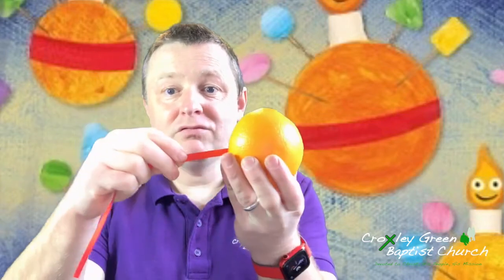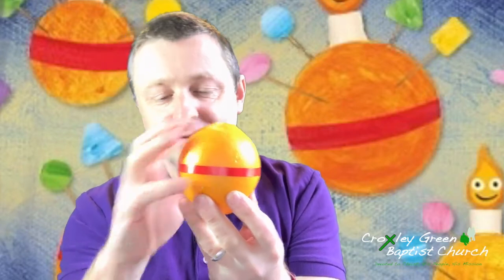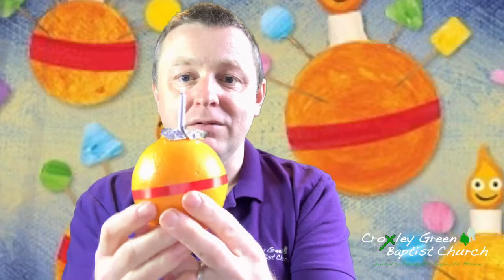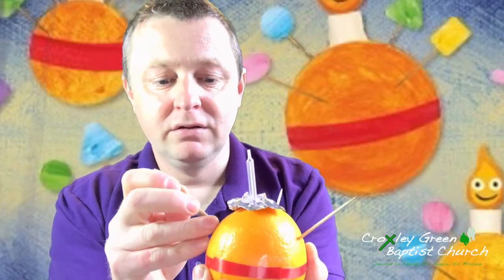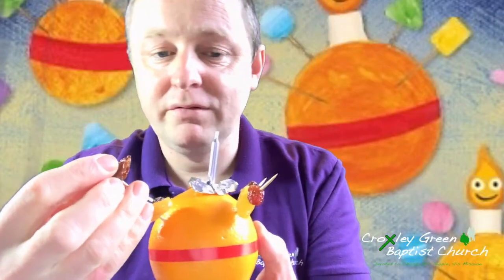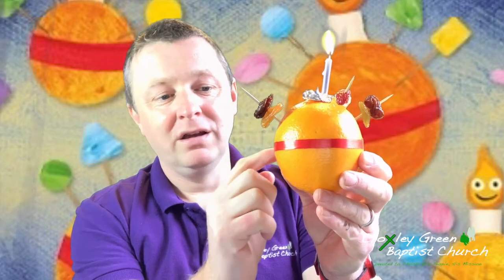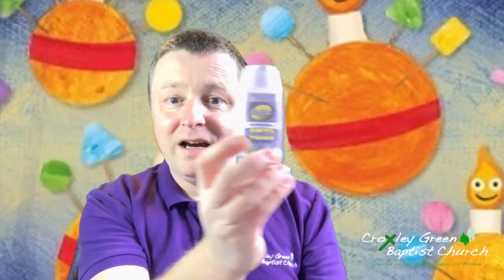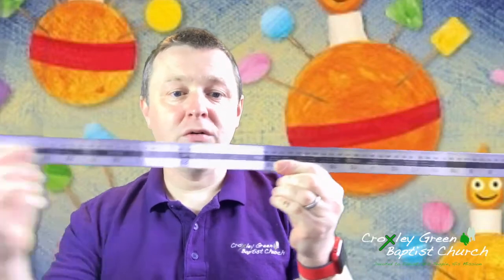Virtual Christingle Lesson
15 minute school lesson on Christingle - its meaning and relevance for today